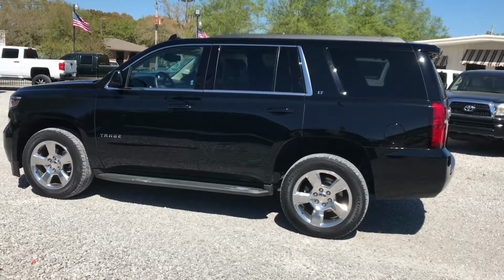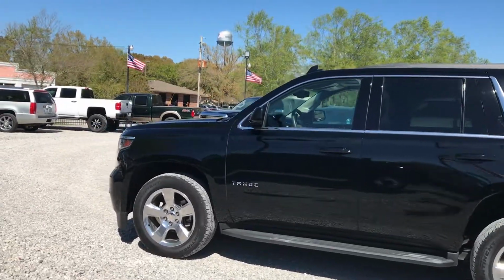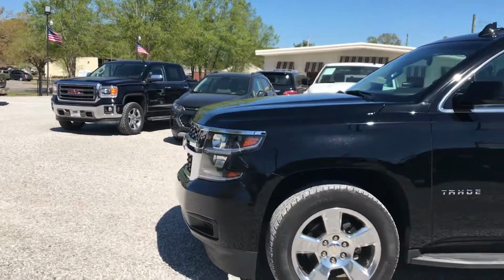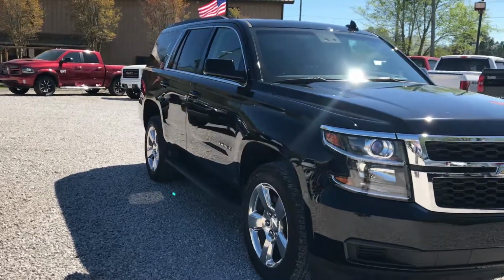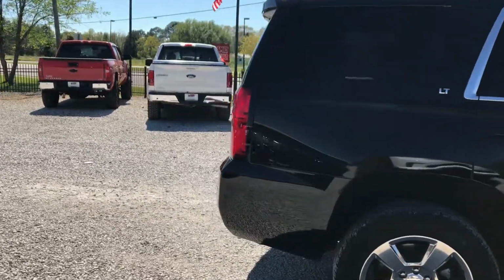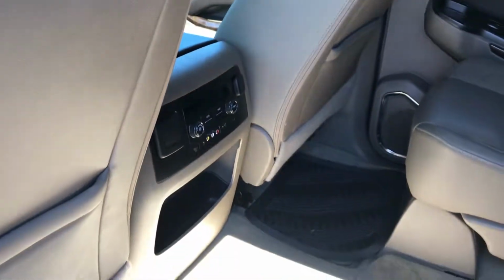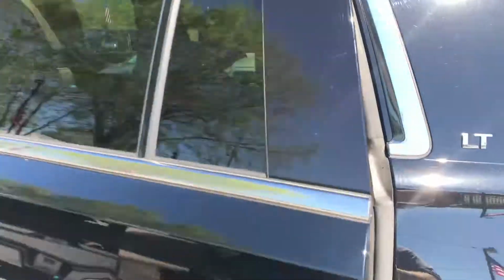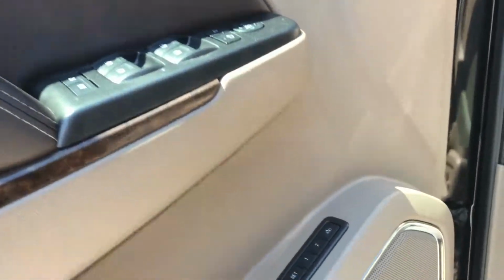2016 Chevrolet Tahoe 2WD 4dr LT - Wholesale Solutions Loxley & Daphne Alabama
Solidly built with commanding style, refinement, and uncompromising performance, our 2016 Chevrolet Tahoe LT rear wheel drive is stunning in Black! Lurking beneath the hood is a 355hp 5.3 Liter EcoTec V8 that's paired with a 6 Speed automatic transmission. Enjoy a confident ride along with massive towing and cargo capabilities, and a best-in-class 23mpg on the open road!

You'll make a powerful first impression in your beautiful Tahoe LT with its sculpted physique that's beautifully enhanced by prominent wheels and projector beam headlamps. Inside, experience a perfect balance of form and function with supple leather upholstery, heated front seats, plus all the technology you could ask for. Power-adjustable pedals, remote ignition, a rear view camera and parking sensors are just part of this tremendous LT. You'll also appreciate the driver information center that supplies updates when you need them the most, Bluetooth phone connectivity and a Bose sound system with a CD player, iPod/USB interface and satellite radio. The kids in back will be happy with rear audio controls, outlets for their devices, WiFi capability, and the convenience of our tri-zone feature for personal comfort settings.

This Tahoe is also equipped with Sun Entertainment and Destination Package, this includes sunroof, navigation and rear seat entertainment, DVD/Blue-Ray. The 2016 Tahoe is also equipped with WiFi and remote start and door unlock form the key fob and an smart phone.

With a strong steel safety cage, forward collision alert, and OnStar automatic crash response, you'll experience supreme confidence while behind the wheel. Reward yourself with the security, space, and style that only Tahoe can provide!

This vehicle is located at our Loxley location.

Wholesale Solutions is conveniently located in Baldwin County with two locations, 1051 S. Hickory Street, Loxley Alabama and our new location 2007 Hwy 98, Daphne, Alabama. To see all our cars, truck and SUV’s please visit our

Wholesale Solutions has quality used cars, trucks and SUV's since 2007